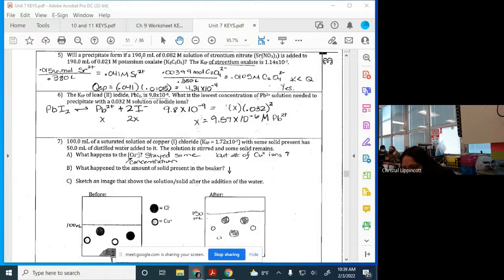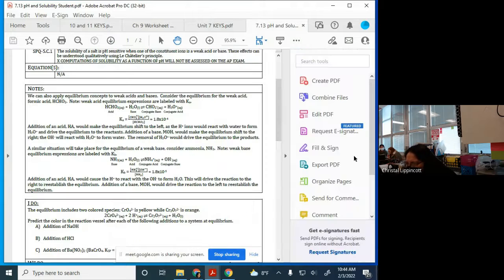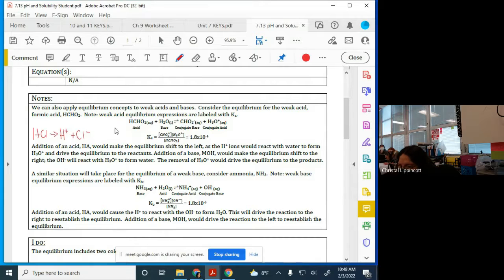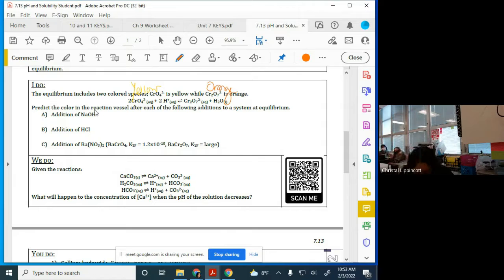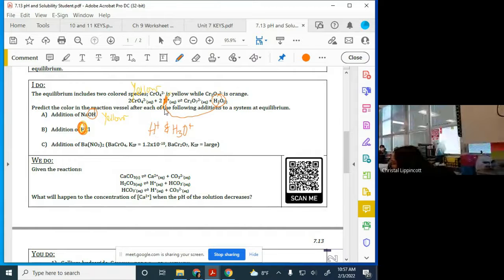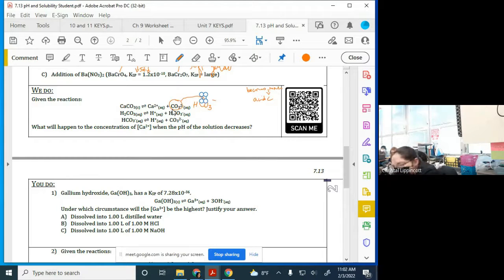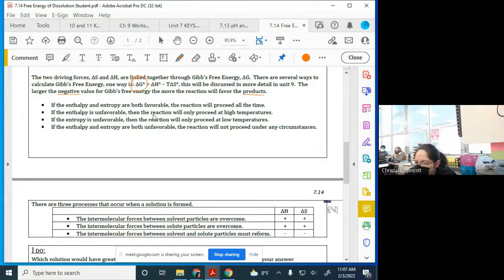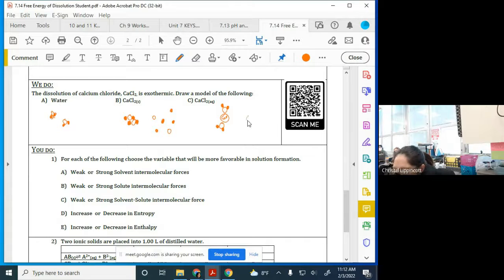7.13 & 7.14 Notes